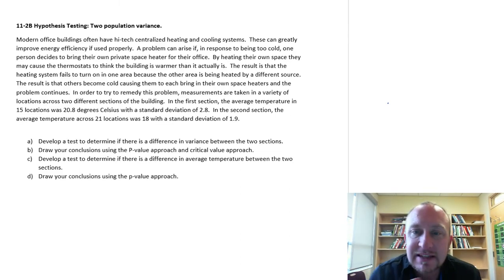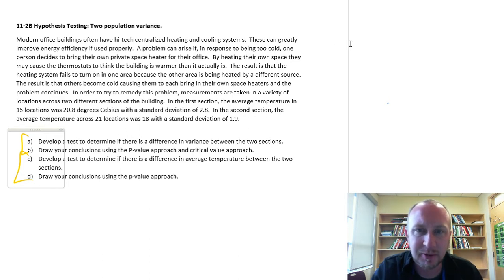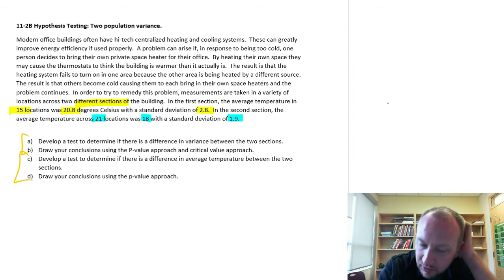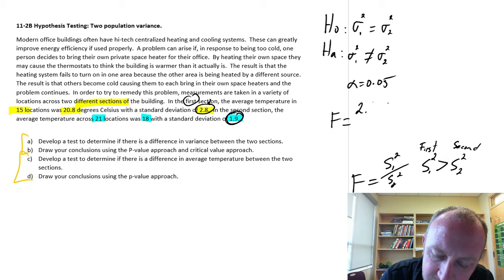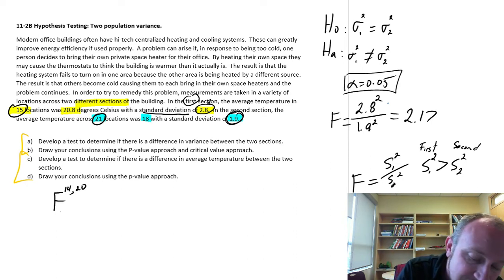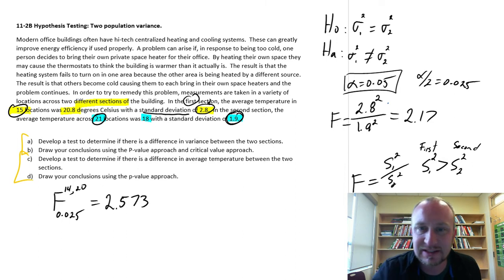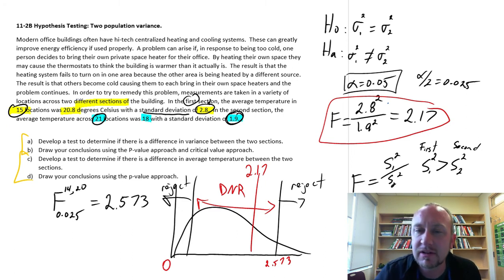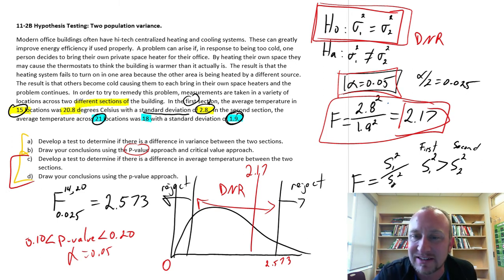Statistics Module 11 - Two Population Variance - Problem 11-2Bab